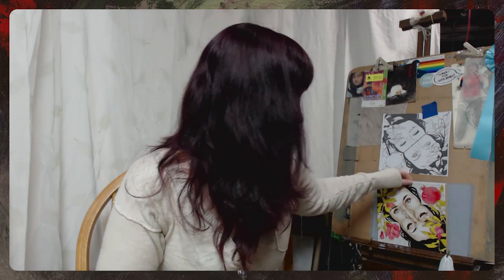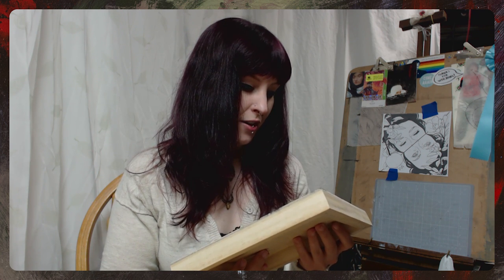Carly Paints Ep.150 : A Thousand Seeds - Continuing Persephone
Squares are squared away. Face? Is time to paint.

:: Tuesdays, Thursdays, and Fridays at 7pm EST! Watch me live, ask questions, have story times, consider the mysteries of the universe! It'll be a blast!

Like what I do? If you really like what I do, donate and help me continue to offer you quality artistic content.

Music Credit to "Capgras", by Ben Carey edited for use in this video: